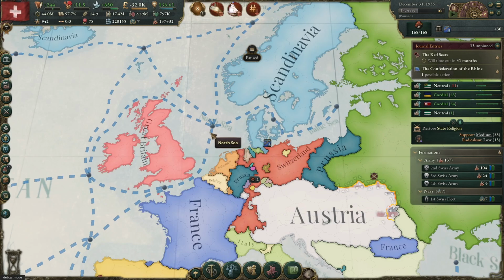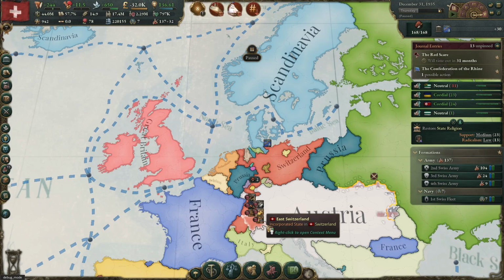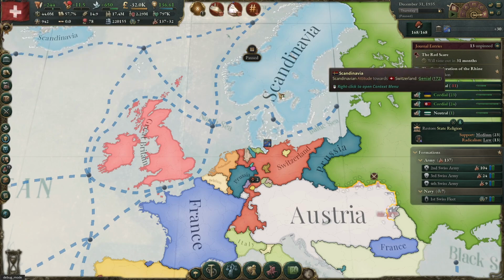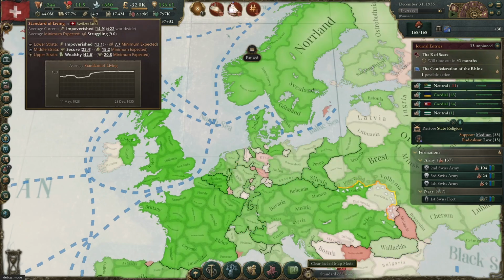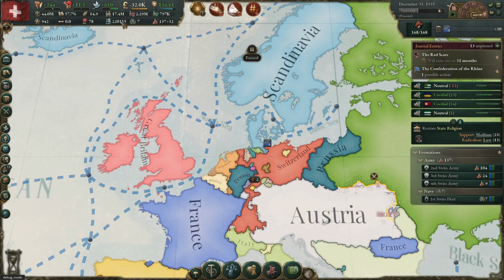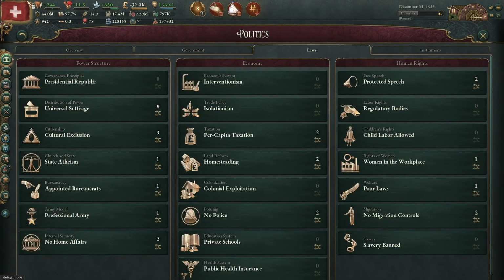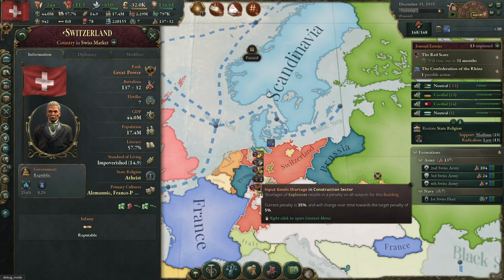Victoria 3 After Action Report #22 Switzerland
Well im doing this for Vicky 2, EU4, HOI4 & now Vicky 3!